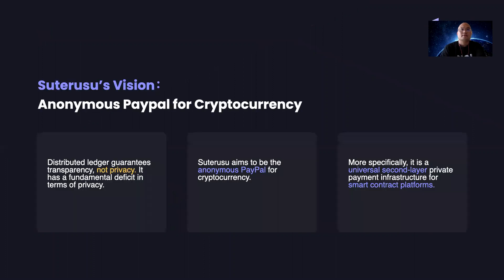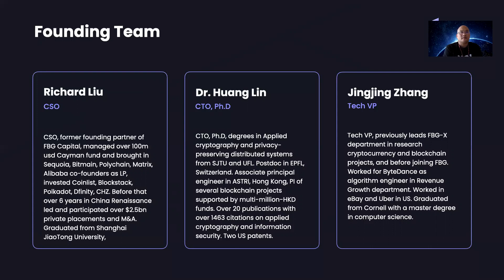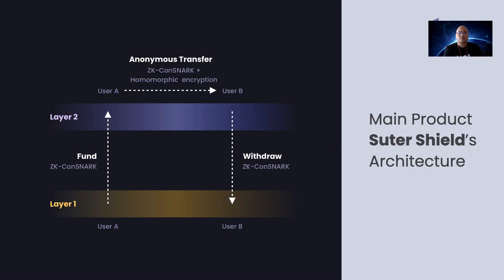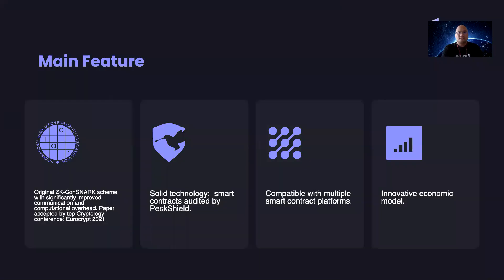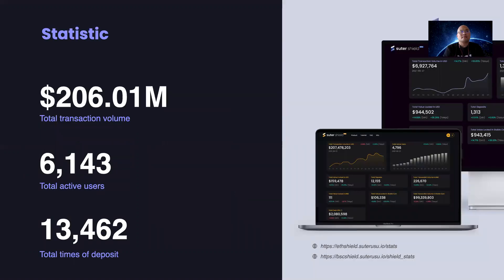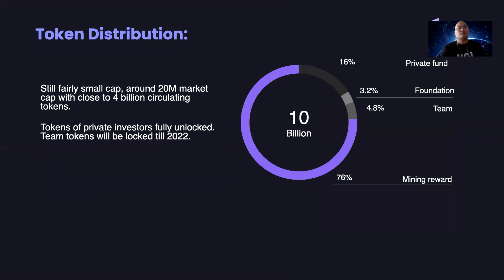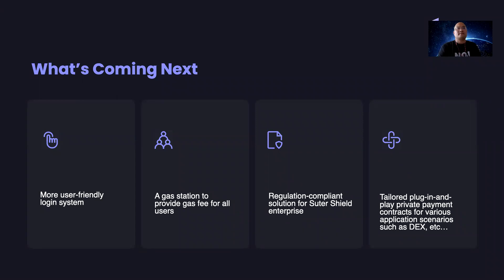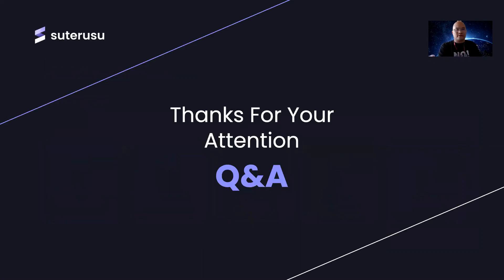EDCON2021 Keynote | Huang Lin ,A Brief Introduction to Suterusu Project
Huang Lin, Suterusu CTO , His topic is : A Brief Introduction to Suterusu Project.